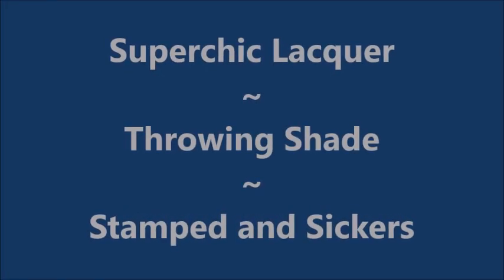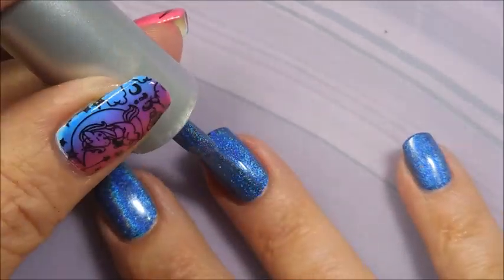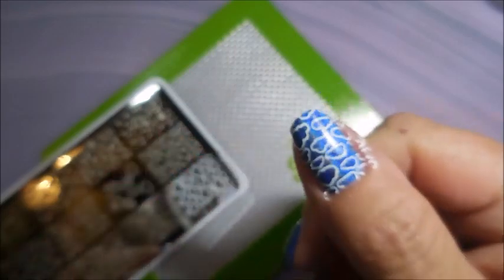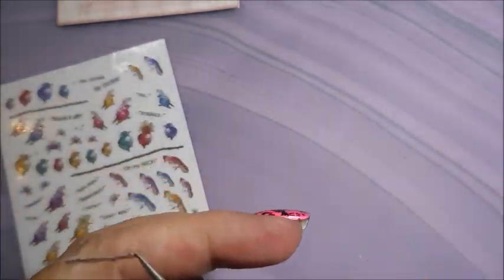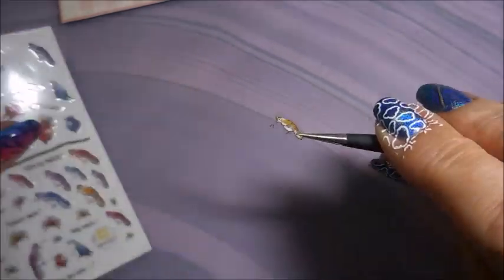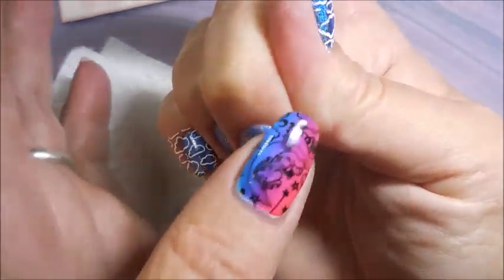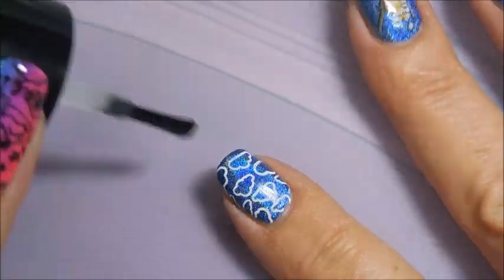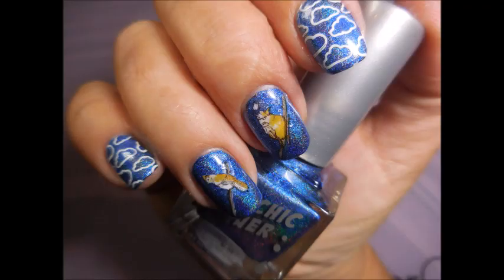Superchic Lacquer Throwing Shade Stamped and Stickers